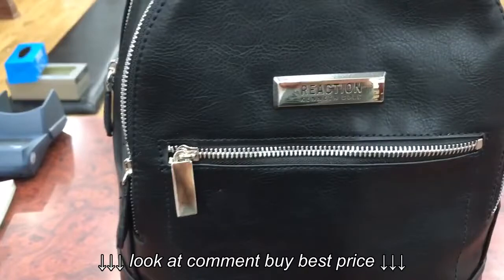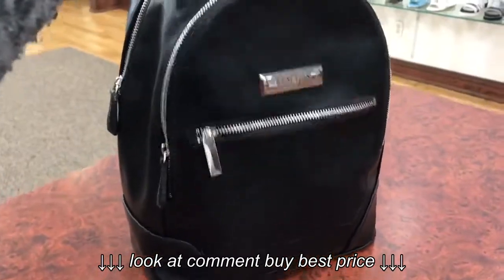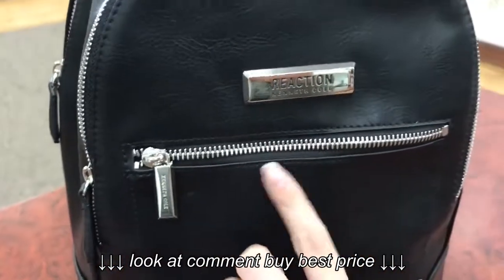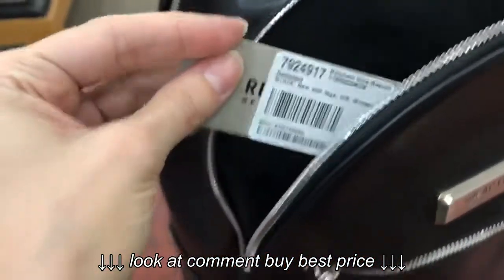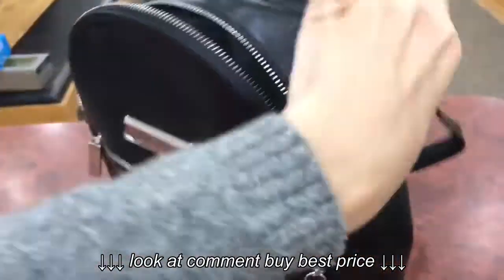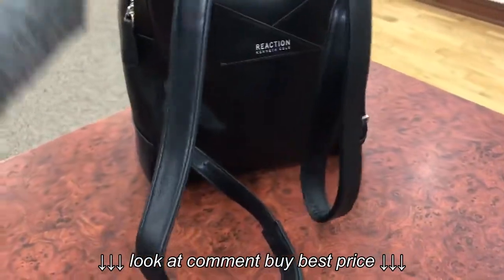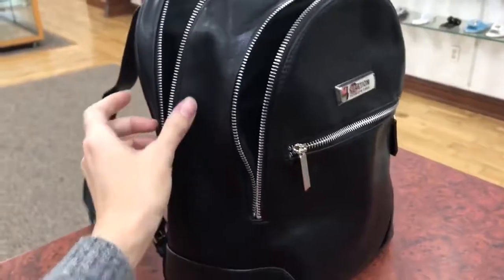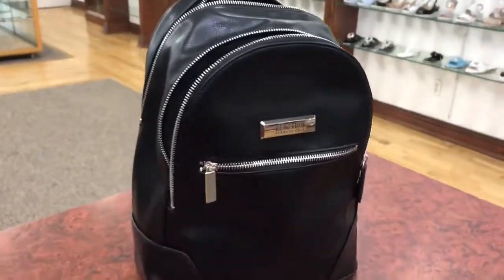REVIEW Kenneth Cole Reaction Dominique backpack black 11RDC26KCB BK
REVIEW Kenneth Cole Reaction Dominique backpack black 11RDC26KCB BK, REVIEW Kenneth Cole Reaction Dominique backpack black 11RDC26KCB BK